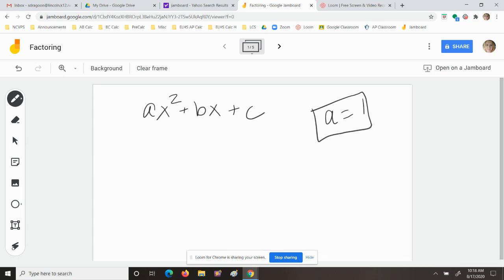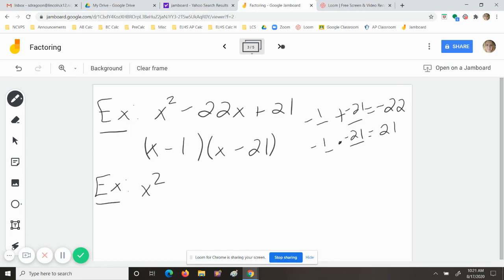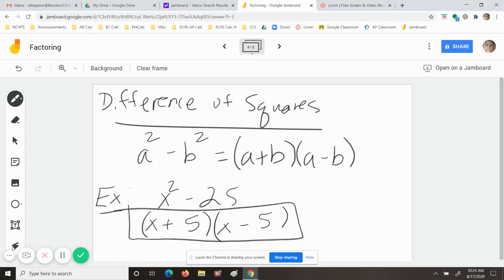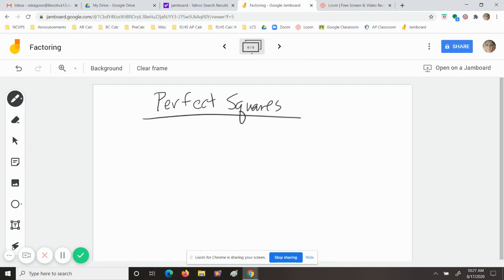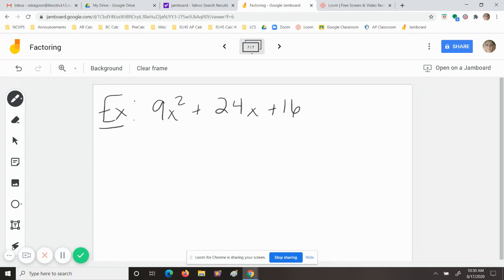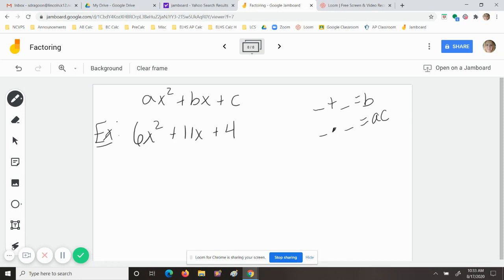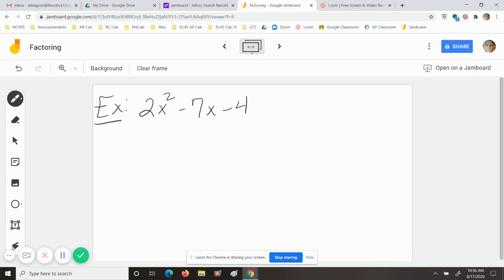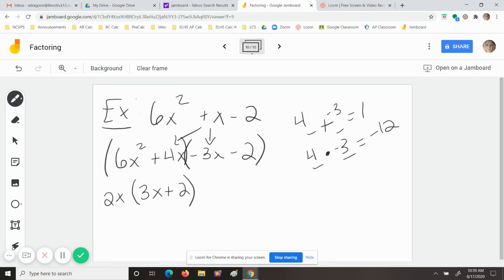Factoring Quadratics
Overview of factoring trinomials when a=1, difference of squares, perfect squares, and factor by grouping when a is not 1.